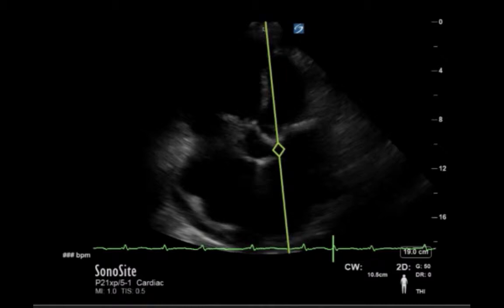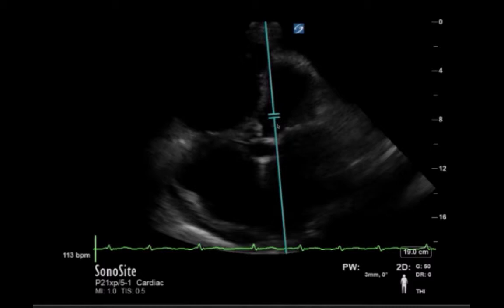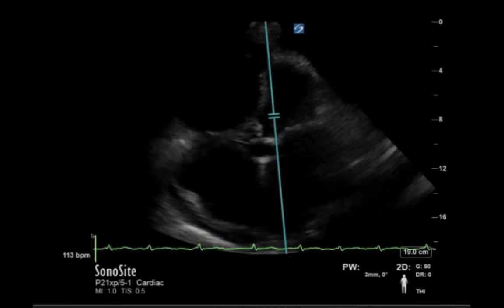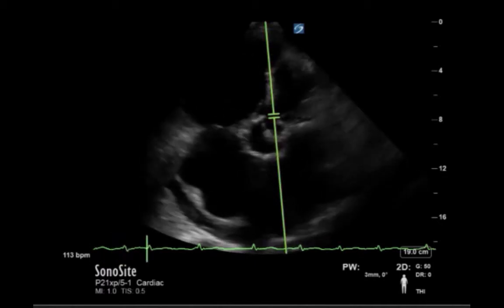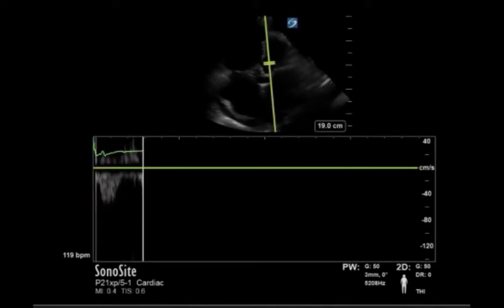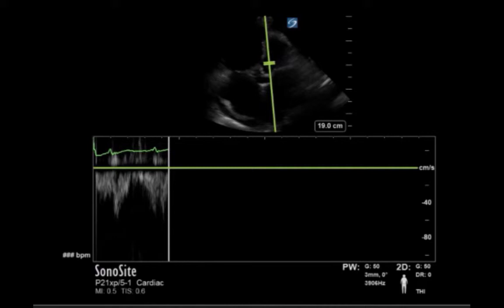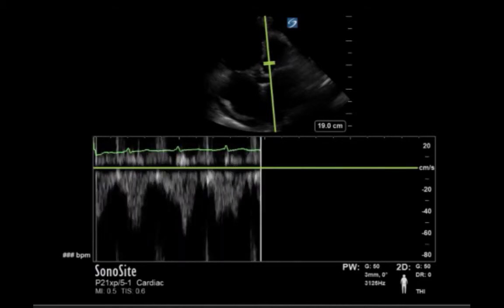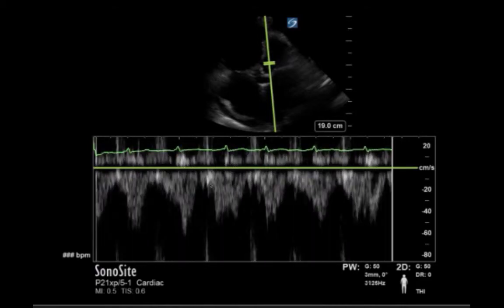Pulse Wave Doppler Example